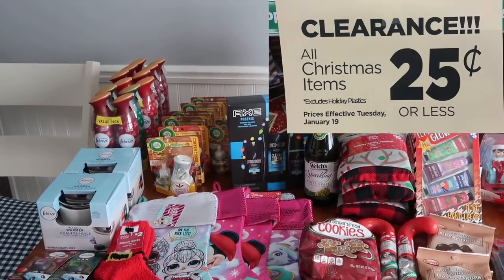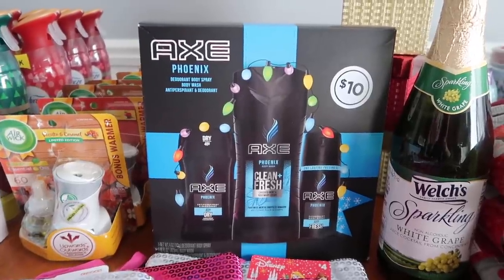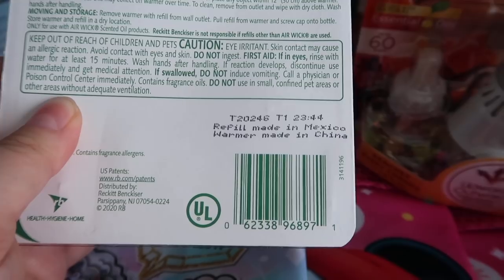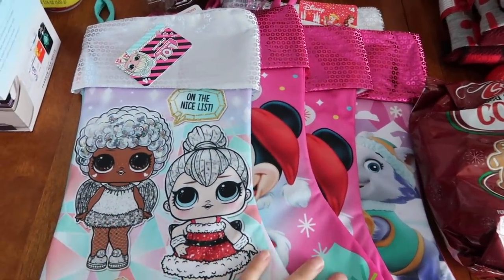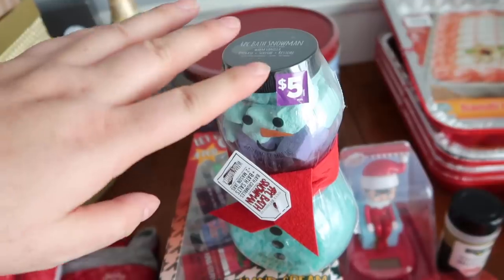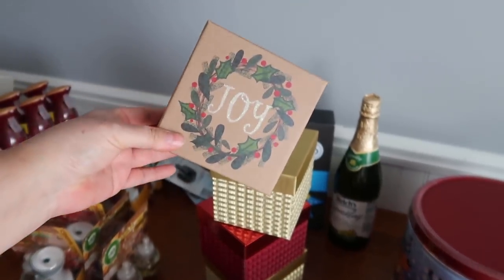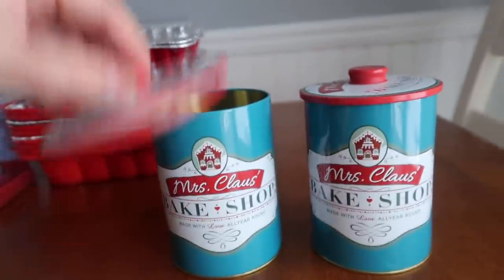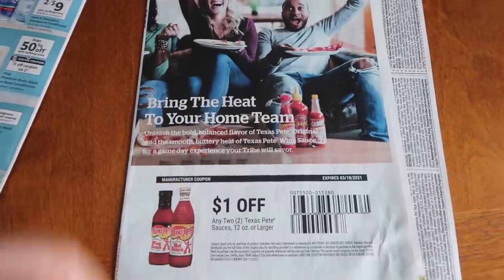Dollar General: .25 SALE **SOO MANY CHEAPIES**